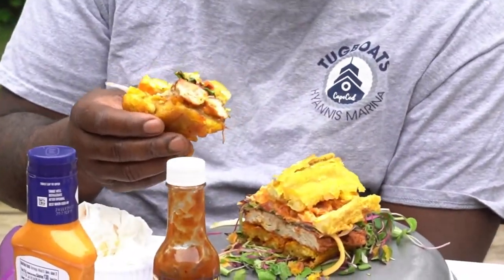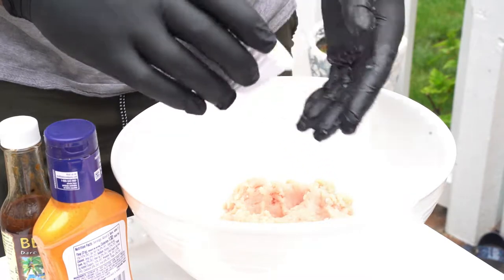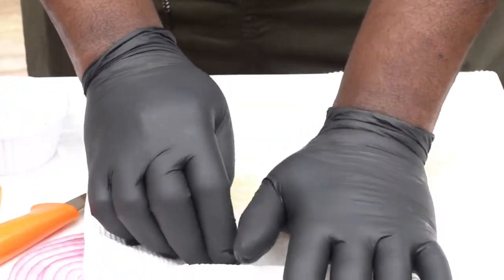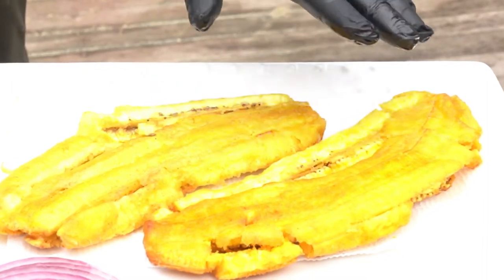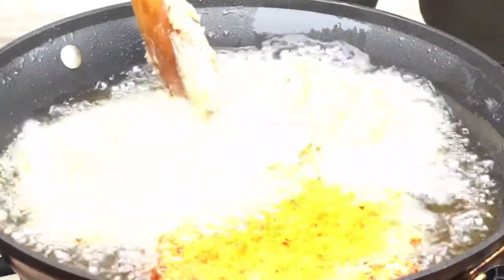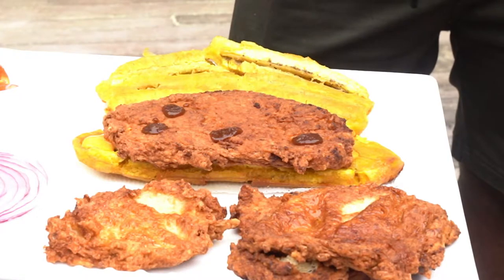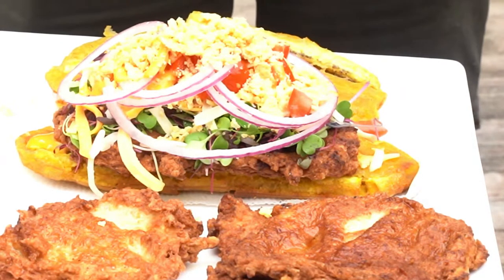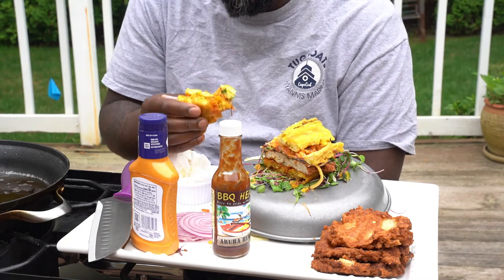CRISPY CHICKEN SANDWICH 🥪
CRISPY fried chicken sandwich with fried plantain no bread